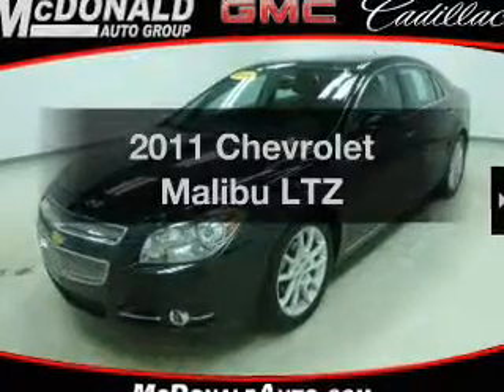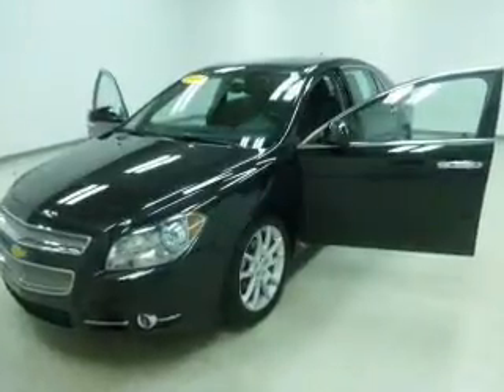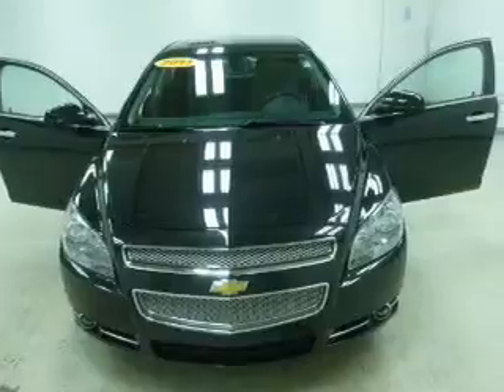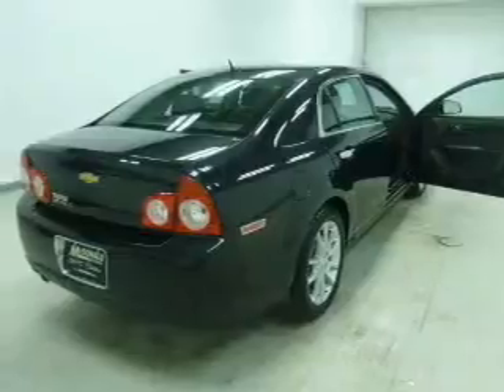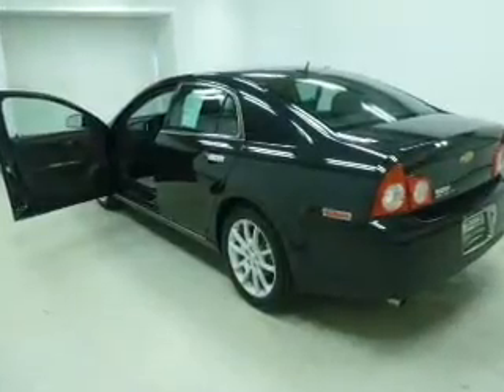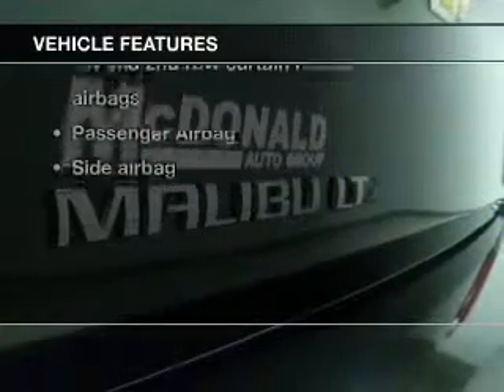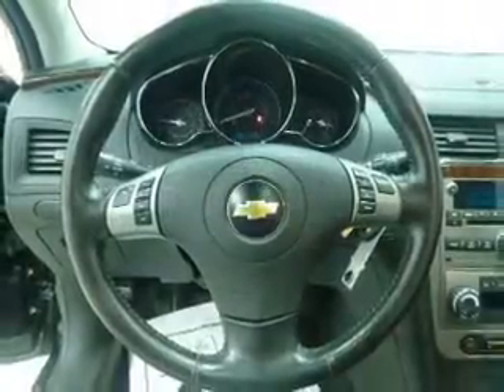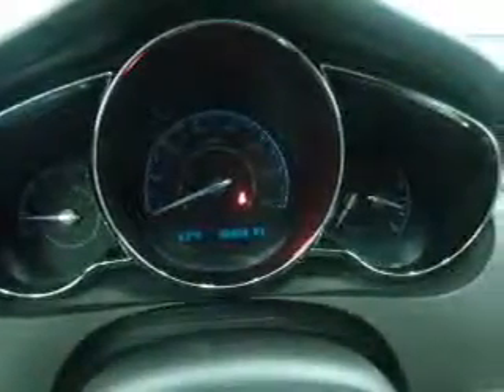2011 Chevrolet Malibu - Saginaw MI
Year: 2011
Make: Chevrolet
Model: Malibu
Trim: LTZ
Engine: 2.4 liter inline 4 cylinder 16 valve
Transmission: 6-Speed Automatic
Color: Black Granite Metallic
Mileage: 48305
Address:
5155 State St.